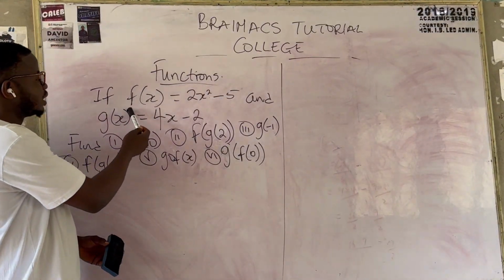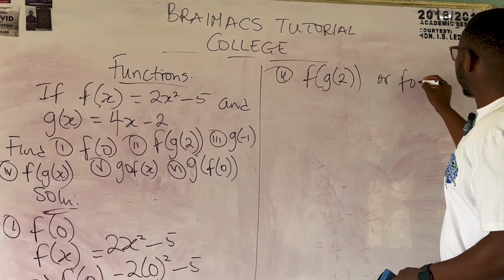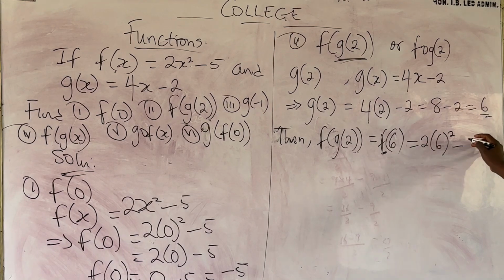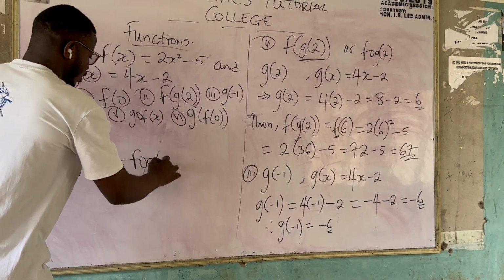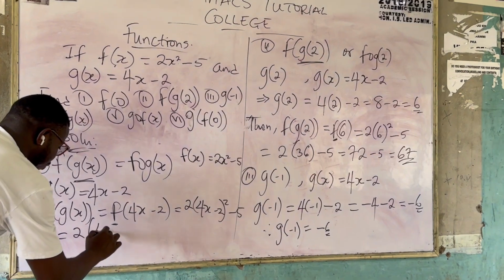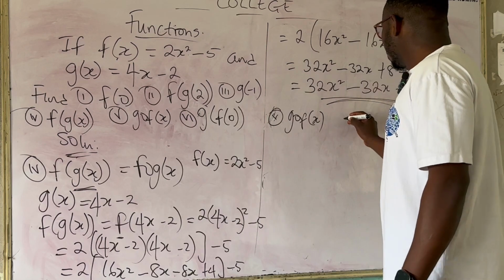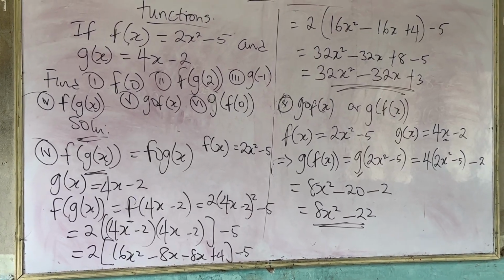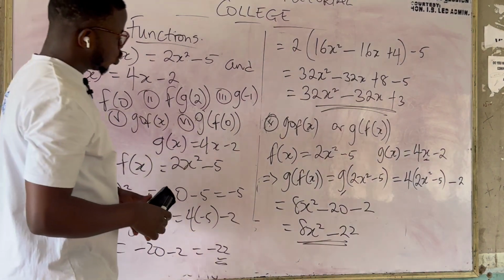Functions: Composite functions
How to find composite functions